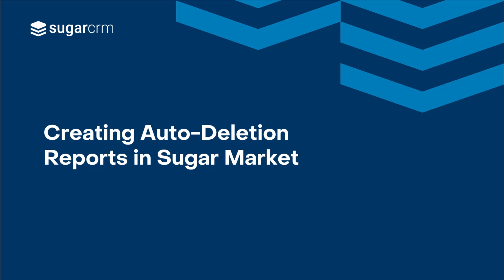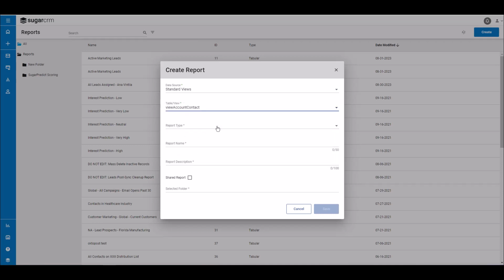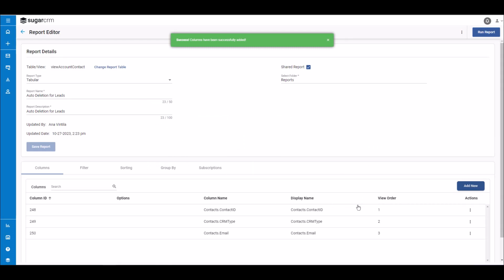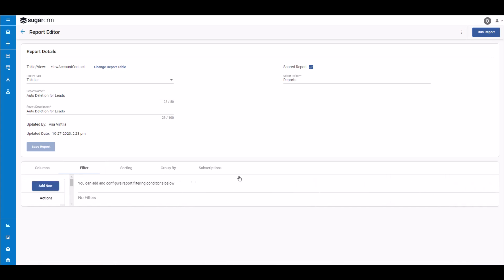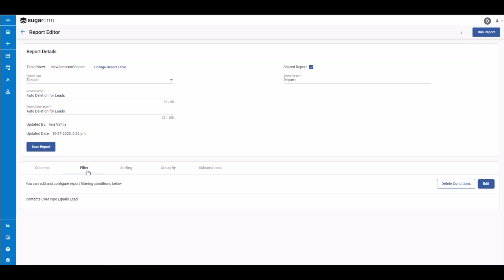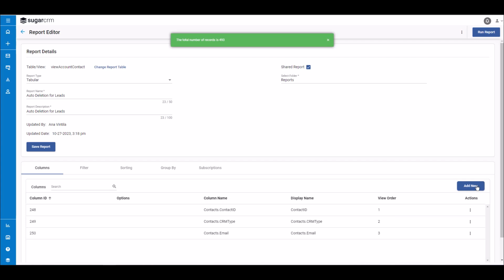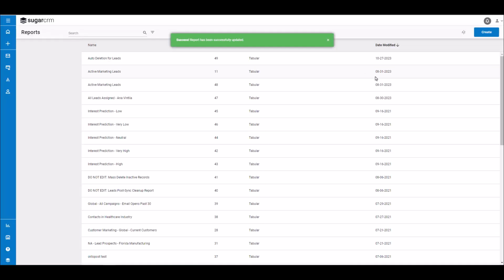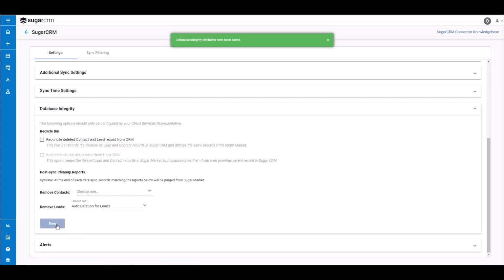Creating Auto Deletion Reports in Sugar Market | SugarU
In this video, we'll review how to create an auto-deletion report in Sugar Market to remove unwanted Lead and Contact records from your database.